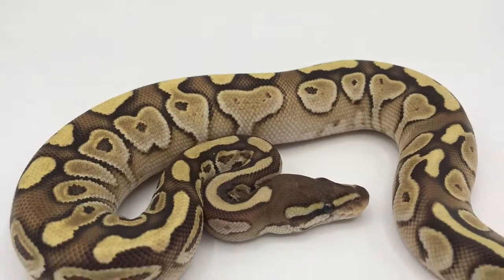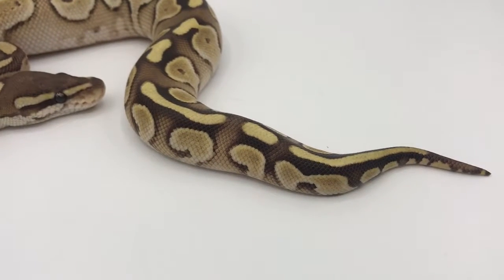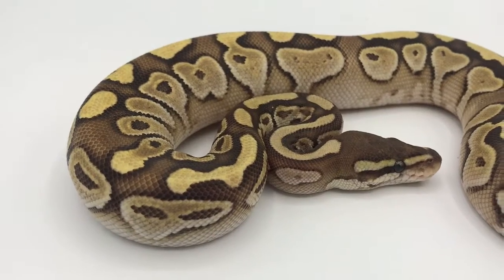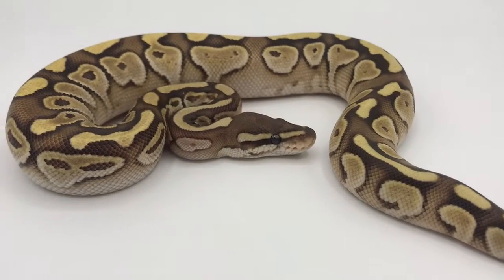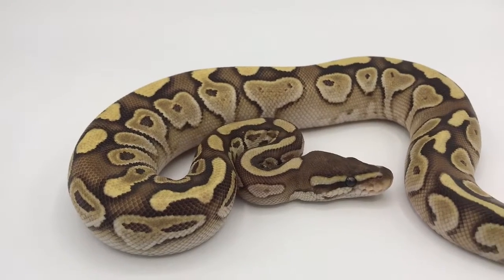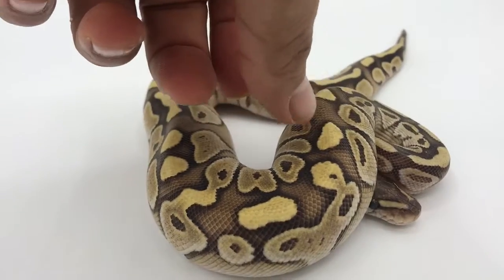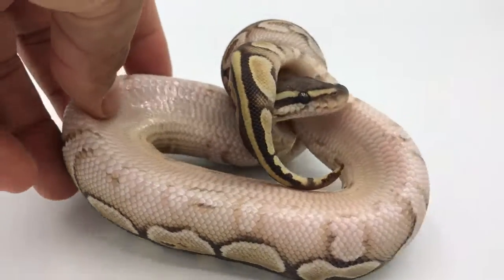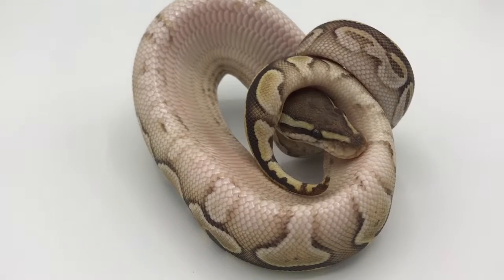Lesser Platinum female number 55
Lesser Platinum female is always good to have on hand.